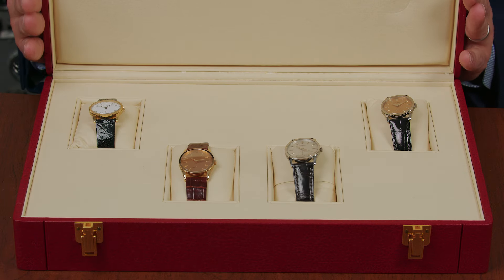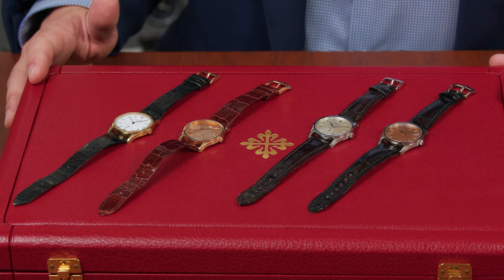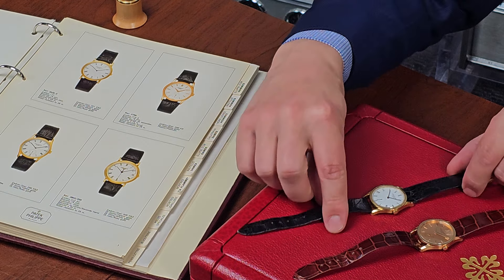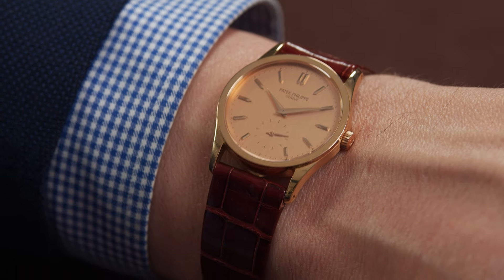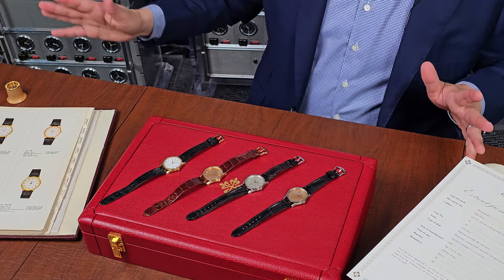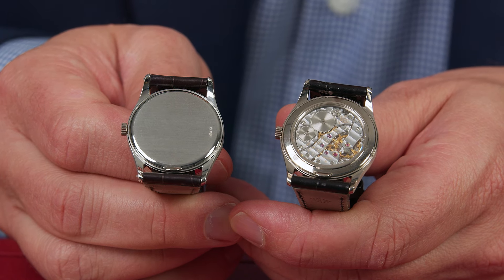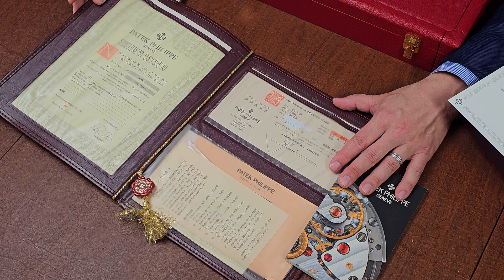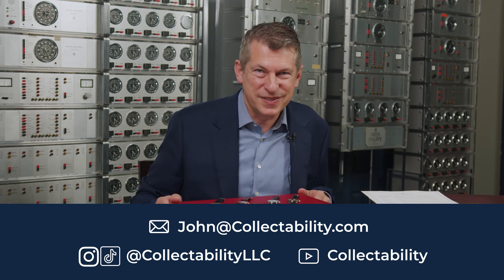Collectability first: a dream collection of the Patek Philippe ref. 3796.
In this video, John Reardon presents a Collectability first: a dream collection of the ref. 3796. Each watch is the rarest configuration of the four colors of metal that the ref. 3796 was produced in between 1982 and around 2000. The ref. 3796 was aesthetically identical to its predecessor the ref. 96, except that it features the modern caliber 215 PS (PS standing for Petite Seconds or small seconds). In this video, John will explain why the ref. 3796 is so important in Patek Philippe’s history.

Exclusively for the launch of this video, we are offering this extraordinary set of the ref. 3796 for sale for one week, together with the special presentation box from the era. If the set is not purchased after a week, we will break the collection, and each watch will be sold separately.

To learn how to read the date codes on an original Certificate of Origin, please read this article
To learn more about the Aprior code on a Patek Philippe watch, please read this article